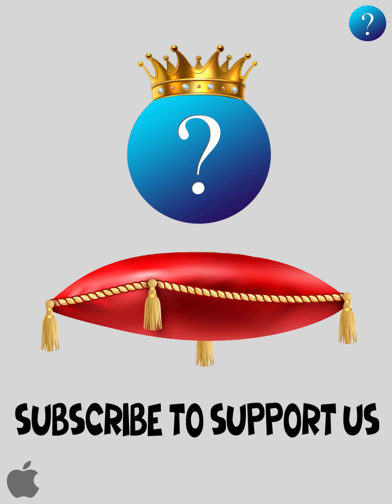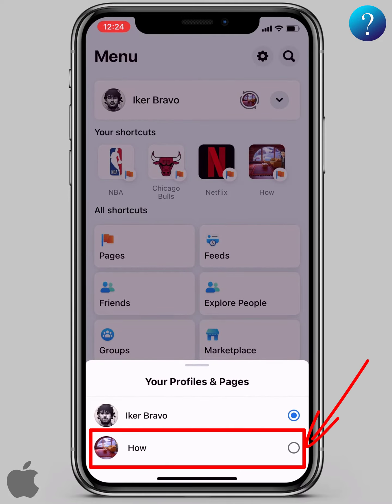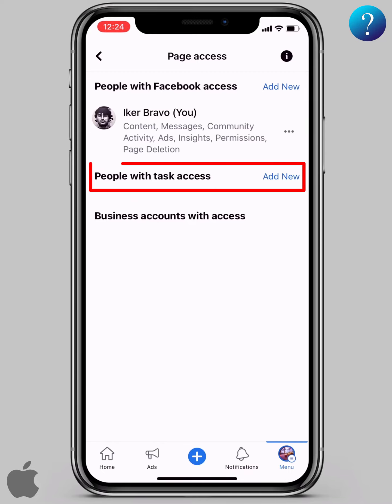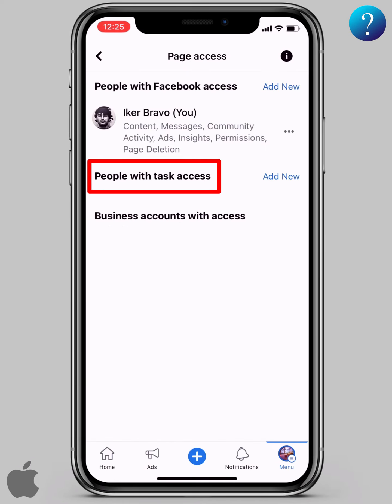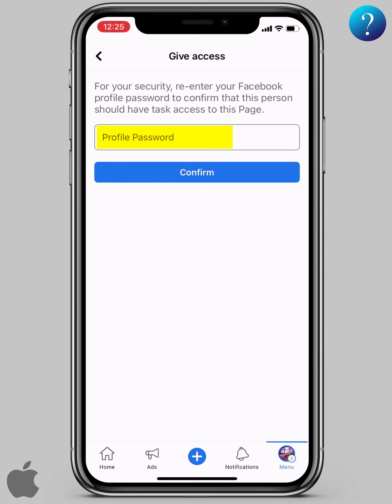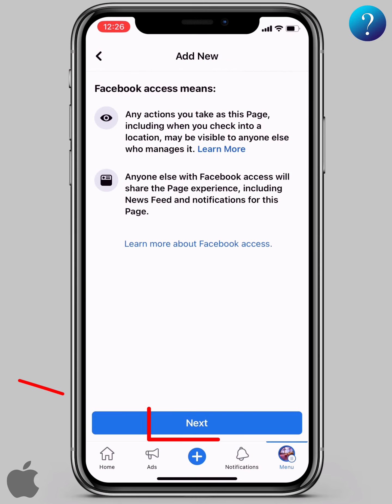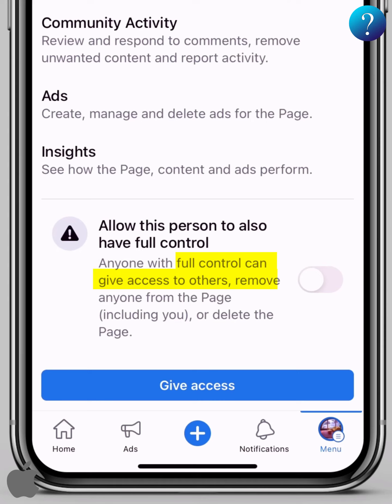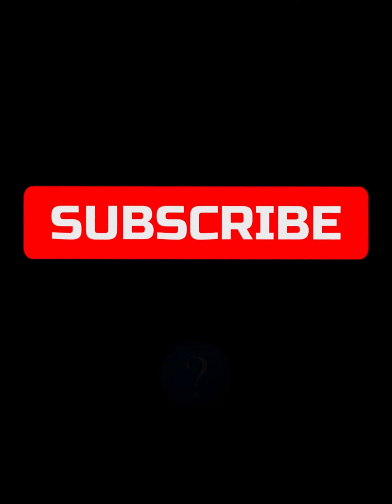How to add admin on Facebook page using mobile 2023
how to add admin on facebook page 2023,
how to add admin on facebook page using mobile,
how to add a new admin to my facebook page,
how to add admin on facebook page,
how to add someone as admin on facebook page,
how to add another admin in facebook page
how to add an admin on a facebook page,
add admin in facebook page,
add fb page admin,
add administrator facebook page,
how to add admin on facebook page new update,
how to add or remove admin from facebook page,